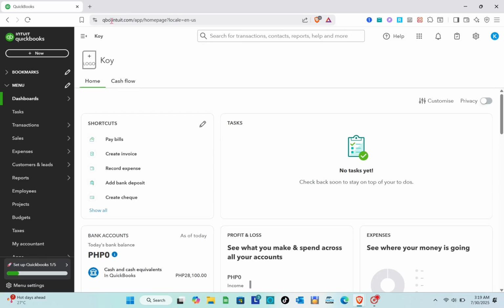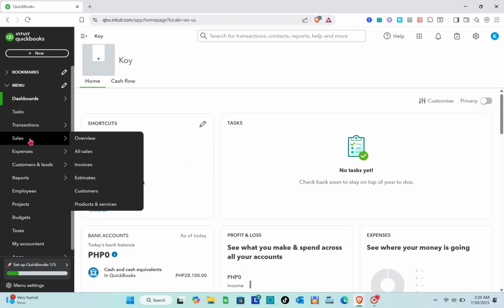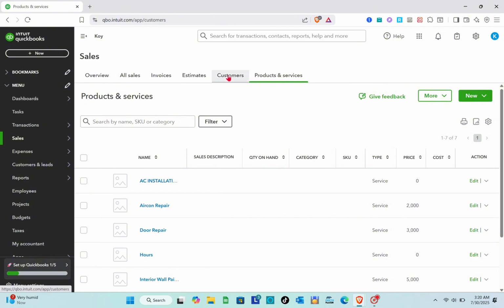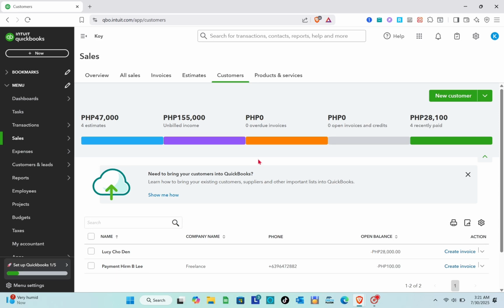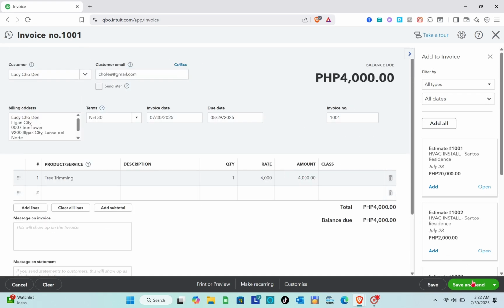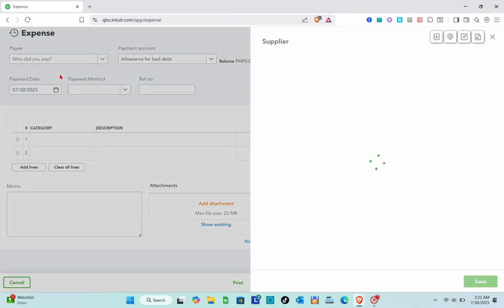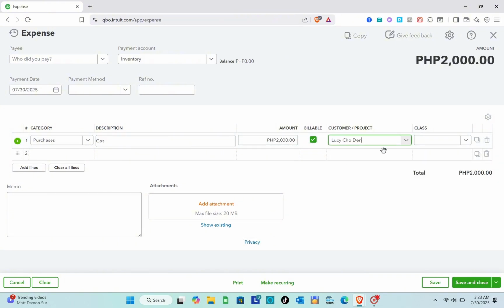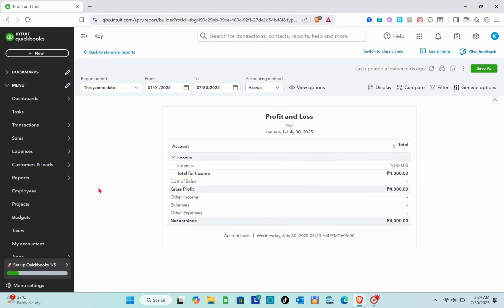How to Use QuickBooks for Landscaping/Lawn Care Business (Best Method)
Running a landscaping or lawn care business? Learn how QuickBooks helps you manage your invoices, expenses, scheduling, and job costs. This guide simplifies your bookkeeping and helps you stay profitable.